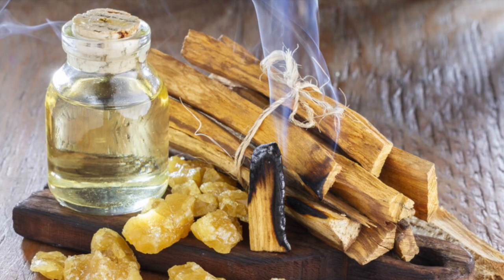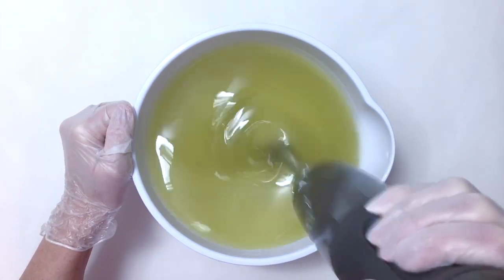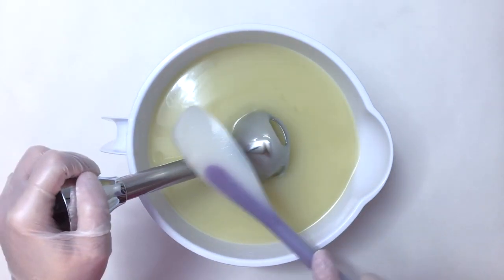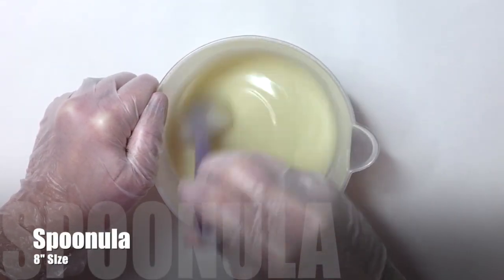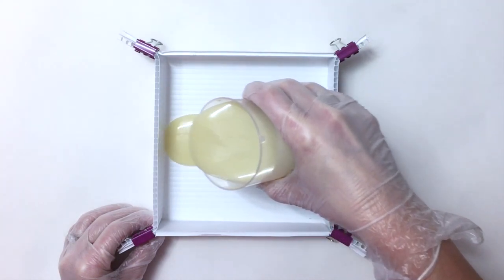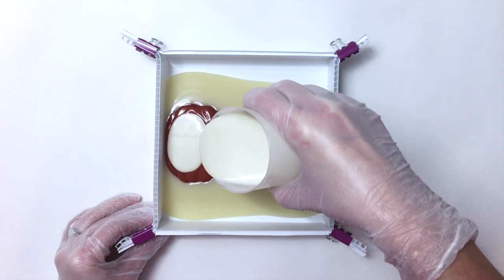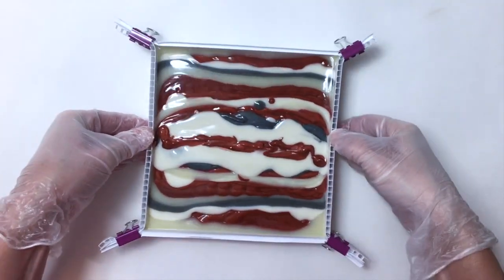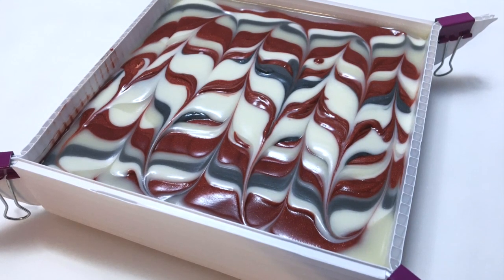Cold Process Soap with Palo Santo and Metallic Micas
You can Save on Soap Supplies by ordering Orders ship within a few days unless noted as pre-order.

I hope you enjoy the video of testing Palo Santo fragrance oil.  Check my group Steph's Micas and more on Facebook or the store to see if this scent will be added.

This video shows soap making, which involves caustic materials, and is NOT intended for children or for the uninformed.  Only make soap once you have done research on how to safely work with the materials involved.

Please note that the purpose of this video is to show how supplies may be used in soap. It is not intended to be a complete tutorial.  Join Steph's Micas and More on Facebook to share what you've made with Micas and More's products and to find out what will be in the store next!